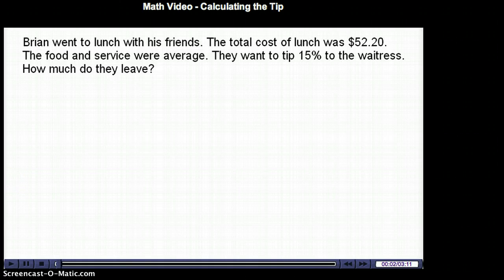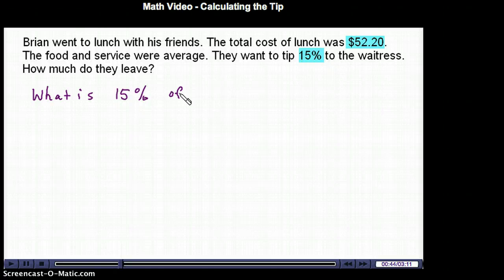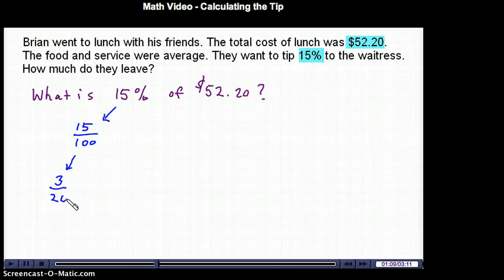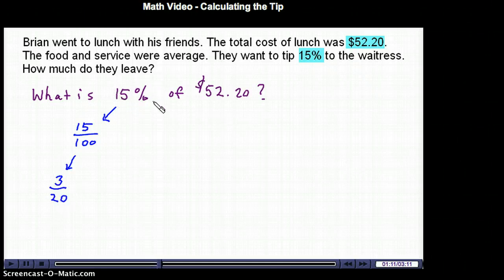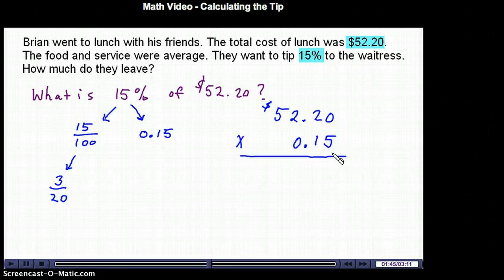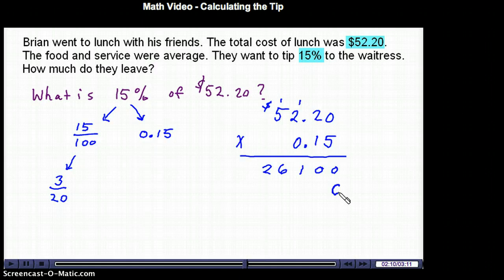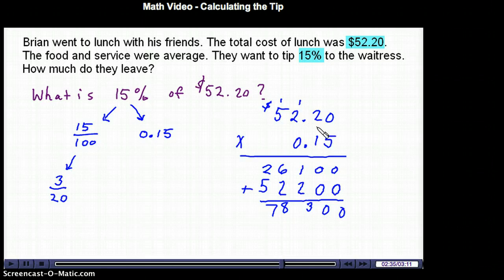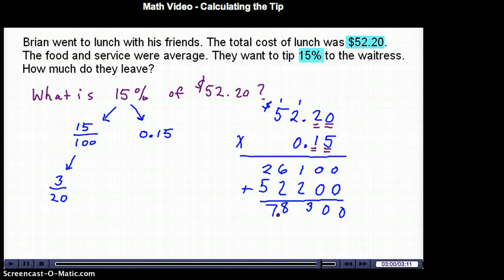Calculating a tip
15% of a bill